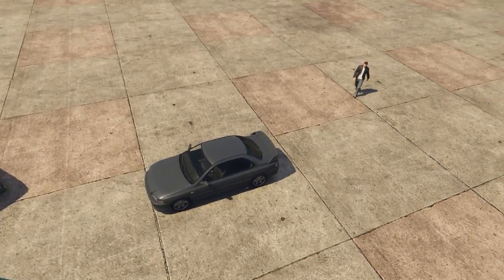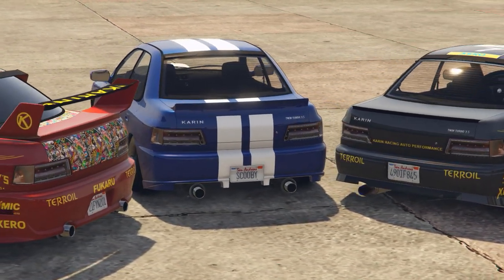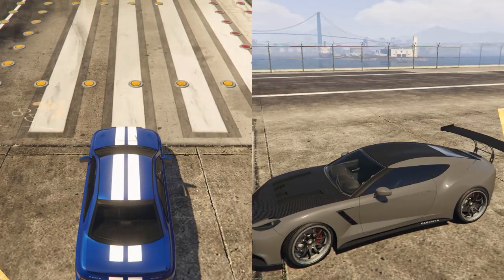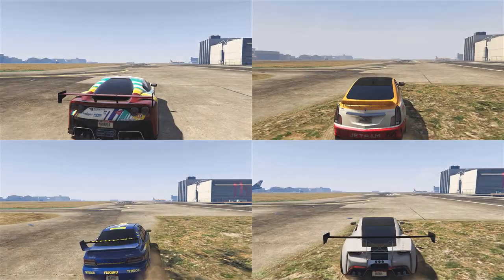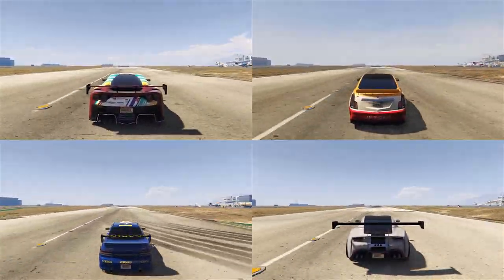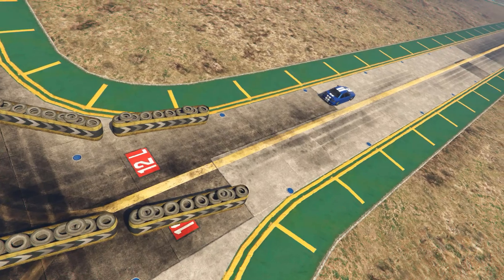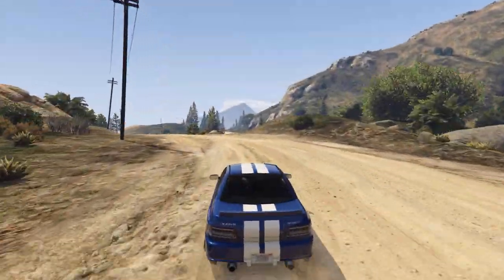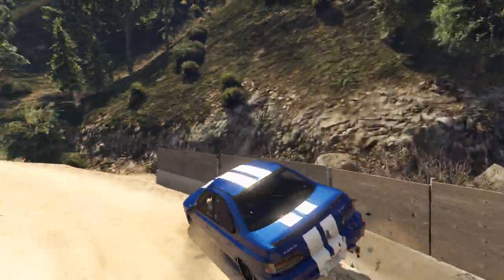Sultan classic review! - GTA Online guides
in this video we take a look at the Sultan Classic a sports car which looks an awful lot like the Subaru impreza added as part of the Diamond casino heist DLC in Grand Theft Auto Online!

I take a look at its customisation and how well it performs against a pariah, an itali GTO and some other sports car which I forgot the name of :L